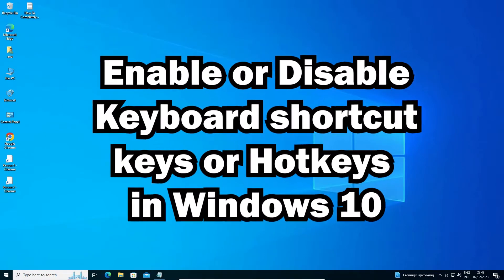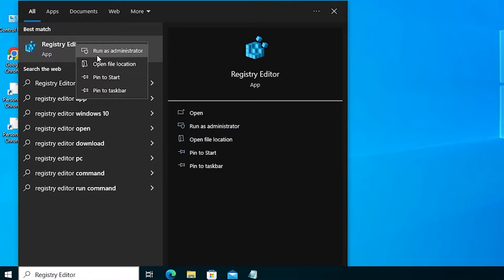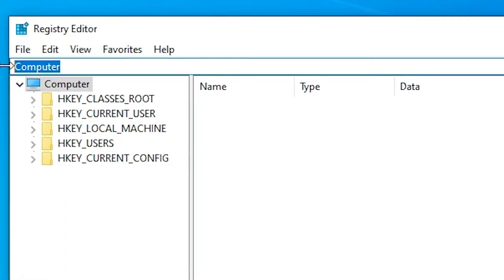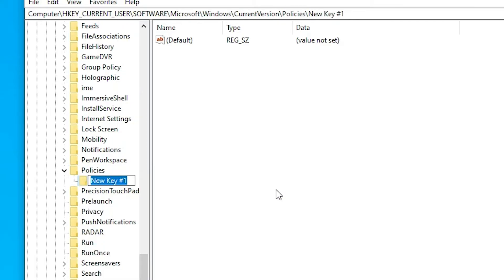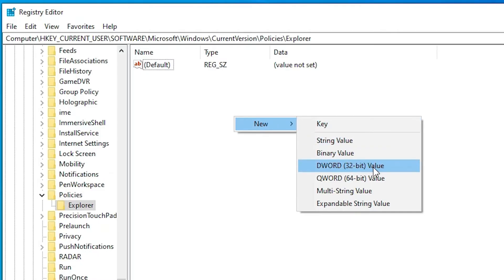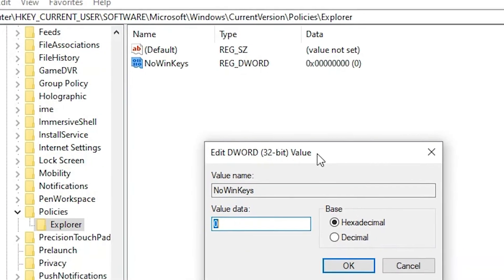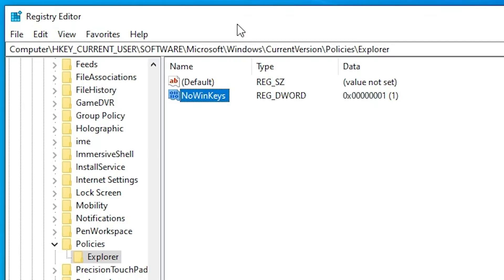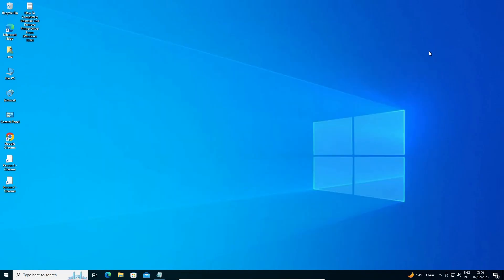How to Enable or Disable Keyboard shortcut key or Hotkeys in Windows 10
"Keyboard shortcuts, also known as hotkeys, can be a powerful tool for improving your productivity. In this tutorial, we'll show you how to enable or disable keyboard shortcuts in Windows 10. Whether you want to turn on hotkeys to quickly access your most-used applications or turn them off because they're causing conflicts, we've got you covered. In just a few simple steps, you'll be able to customize your keyboard shortcuts to suit your needs. So, if you're looking for a quick and easy solution to enable or disable keyboard shortcuts in Windows 10, this video is for you!

HKEY_CURRENT_USER\Software\Microsoft\Windows\CurrentVersion\Policies